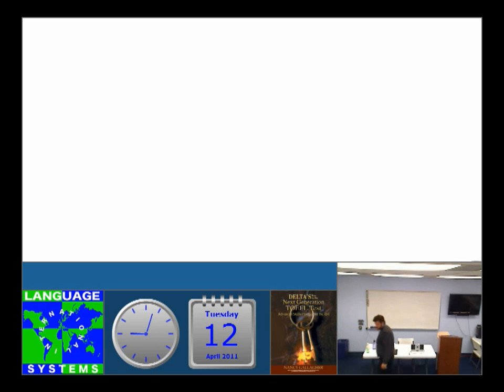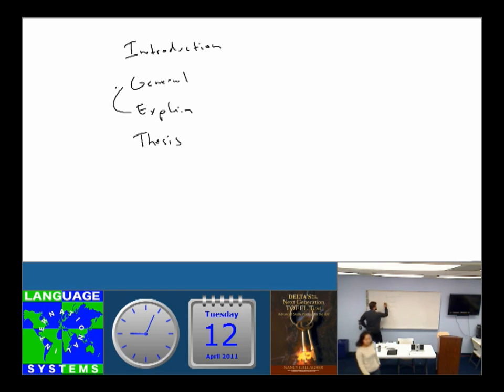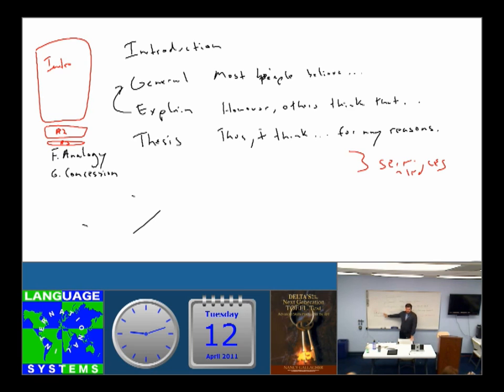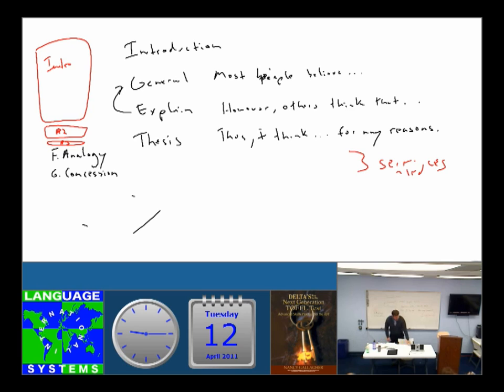20110412 TOEFL Classes with Peter Part 1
Online TOEFL class TOEFL online peter university college admission graduate school english student students education lesson language systems